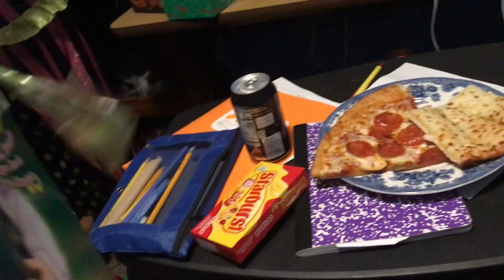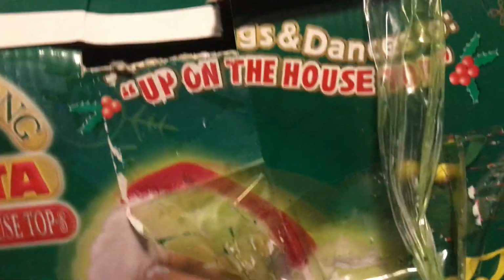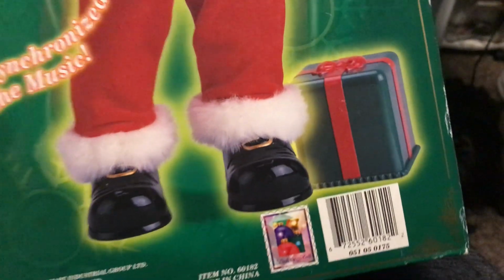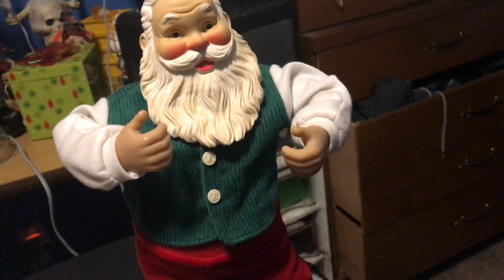Smart industrial group rock a long up on the housetop santa